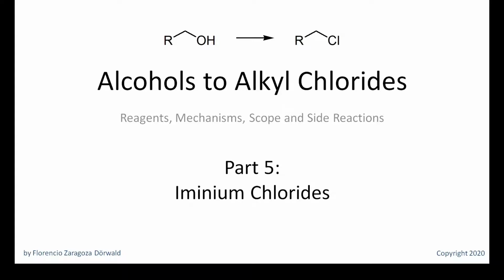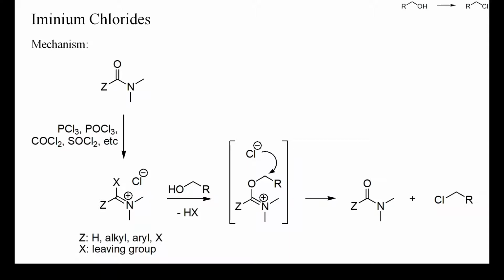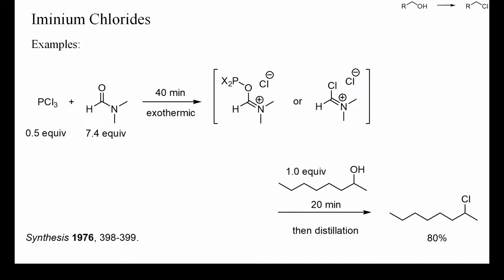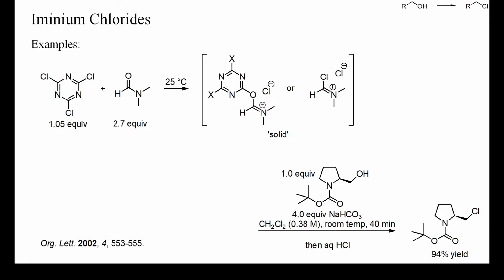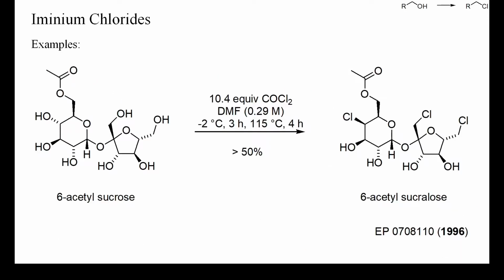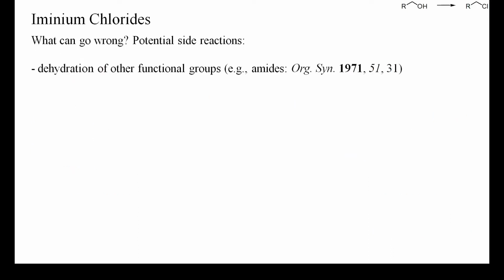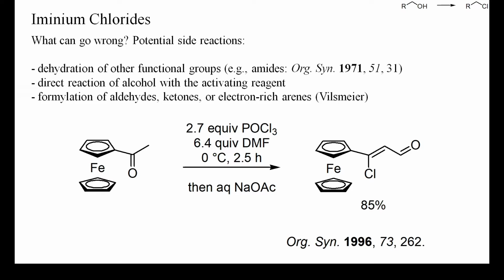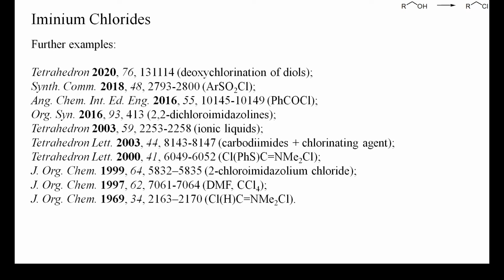Alcohols to Alkyl Chlorides, Part 5: Iminium Chlorides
This presentation is about the conversion of alcohols into alkyl chlorides by means of iminium chlorides as deoxychlorinating reagents. These cationic reagents may be formed stoichiometrically or in catalytic quantities only, for instance when DMF is used to catalyze the formation of acyl chlorides.
Iminium chlorides can be prepared from amides or ureas by treatment with a number of deoxychlorinating reagents, such as phosphorus chlorides, phosgene, SOCl2, or sulfonyl chlorides, but usually not with hydrogen chloride. Alcohols are converted by these iminium chlorides into alkoxyiminium chlorides, which are highly electrophilic and can react with even weak nucleophiles, such as chloride.
Because alkoxyiminium chlorides are cationic, these intermediates show a different, often higher reactivity than for instance the neutral chloroformates or chlorosulfinates formed from alcohols by treatment with phosgene or SOCl2.
During the formation of the alkyl chloride, the starting amide or urea is regenerated, what enables the use of such amides or ureas as catalysts.

Further examples:

Tetrahedron 2020, 76, 131114 (deoxychlorination of diols);
Synth. Comm. 2018, 48, 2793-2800 (ArSO2Cl);
Ang. Chem. Int. Ed. Eng. 2016, 55, 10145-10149 (PhCOCl);
Org. Syn. 2016, 93, 413 (2,2-dichloroimidazolines);
Tetrahedron 2003, 59, 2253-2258 (ionic liquids);
Tetrahedron Lett. 2003, 44, 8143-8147 (carbodiimides + chlorinating agent);
Tetrahedron Lett. 2000, 41, 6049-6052 (Cl(PhS)C=NMe2Cl);
J. Org. Chem. 1999, 64, 5832–5835 (2-chloroimidazolium chloride);
J. Org. Chem. 1997, 62, 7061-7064 (DMF, CCl4);
J. Org. Chem. 1969, 34, 2163–2170 (Cl(H)C=NMe2Cl).